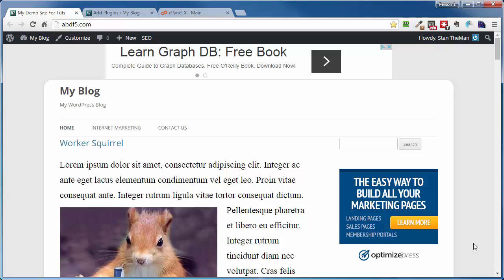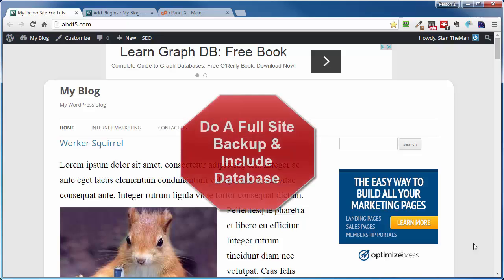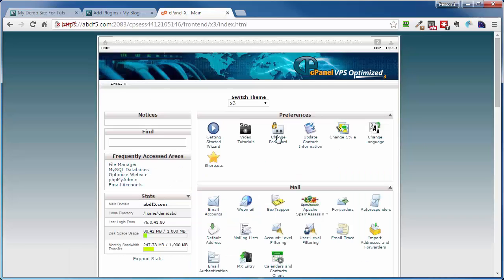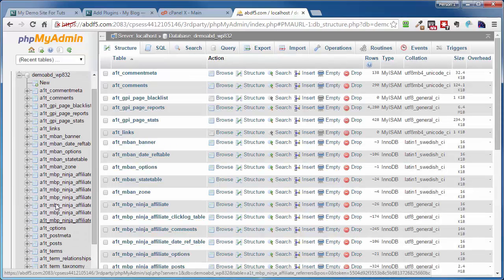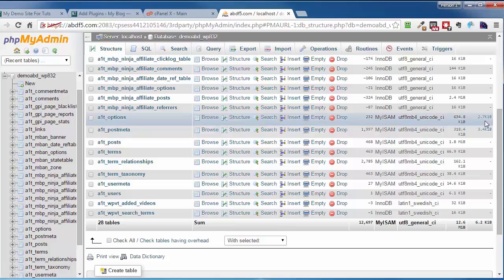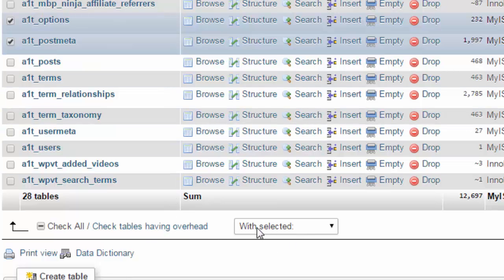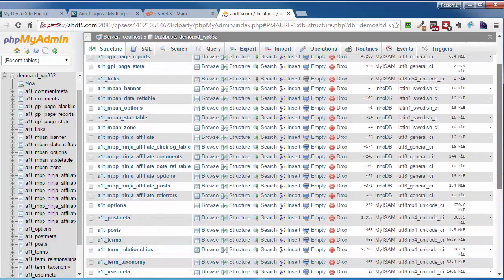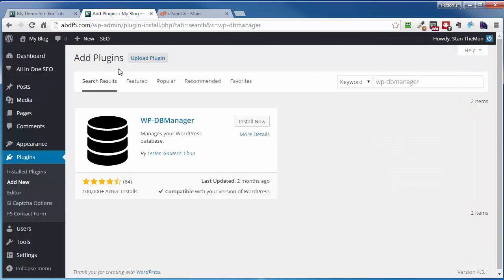Optimize Database | Wordpress speed | Digital Video Courses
Learn how to optimize the database step by step in this video. Lots of courses you can found wordpress related and you can improve your talent with this video. I will keep all the videos links related to the wordpress below.